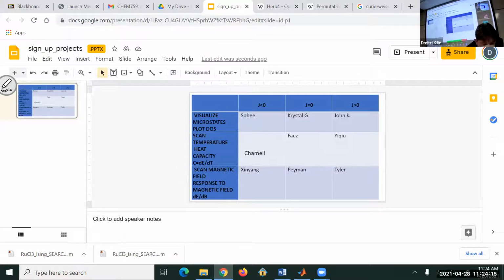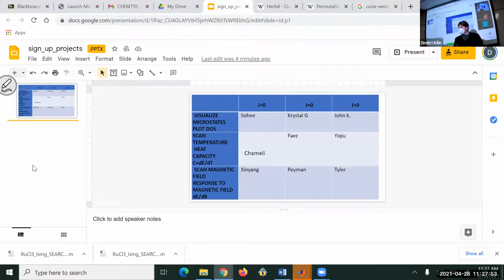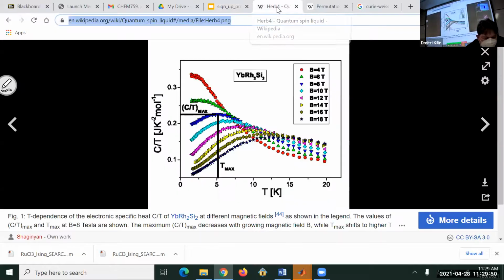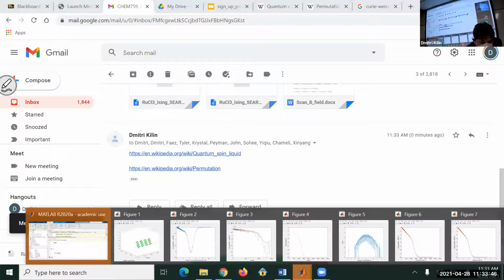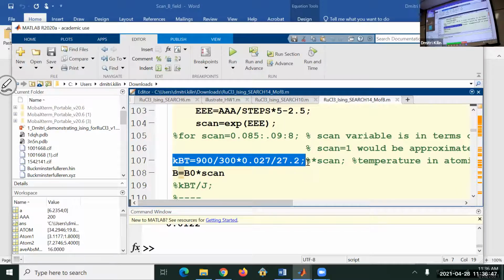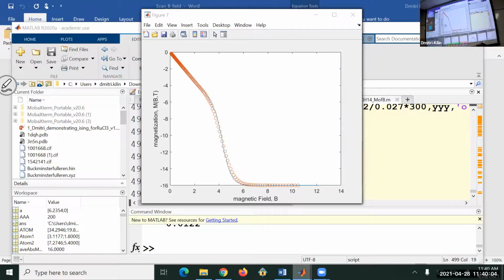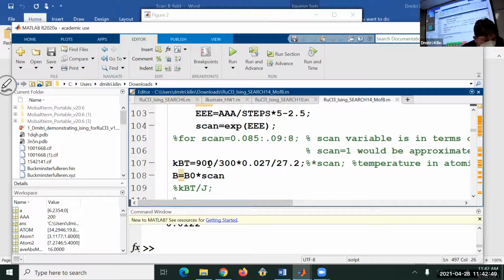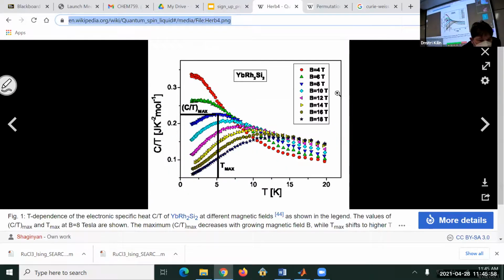chem759, 2021, meeting 13